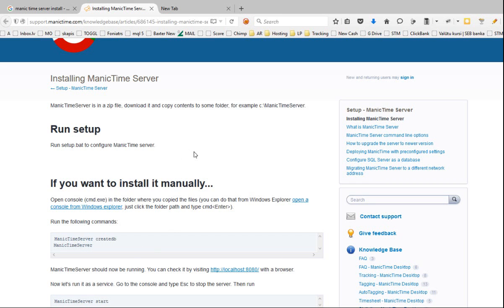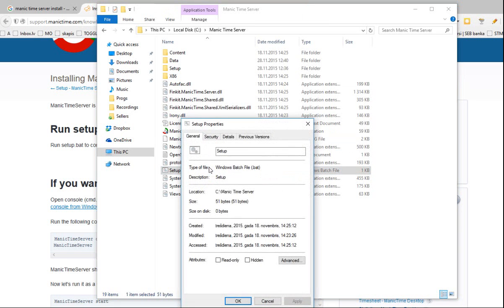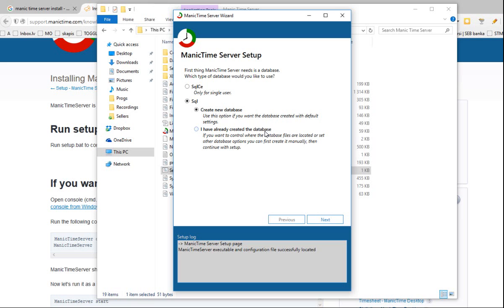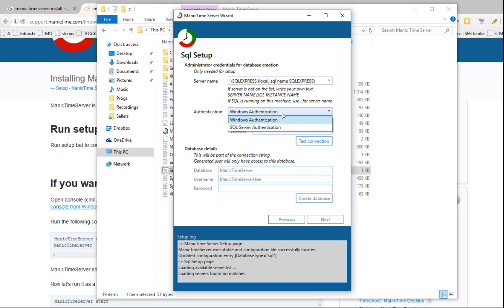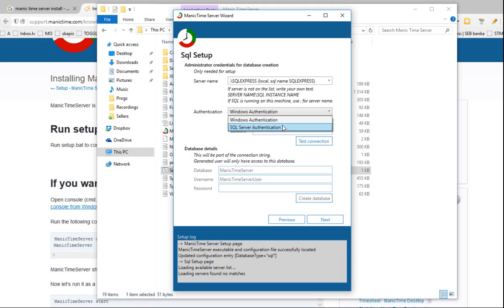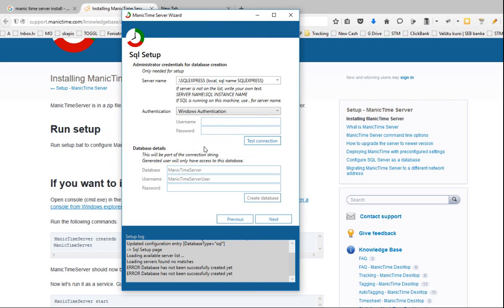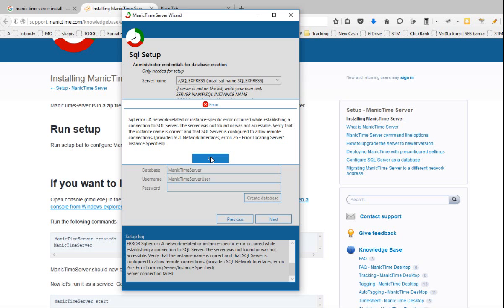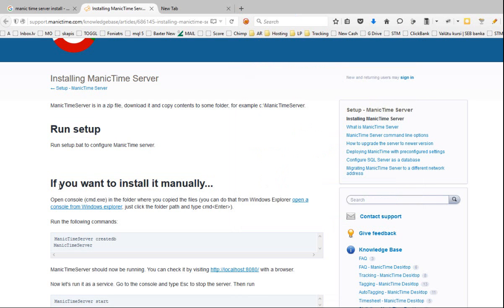How HARD it is to run setup wizard on manic time server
Sorry for my english and some mistakes in texts, but the main thing You will understand - ManicTimeServer perhaps is not for You.. Think twice before starting to do the things with this app, even the app seems very good !
P.S. I just hope this will be usefull to understand that documentation needs to be done correctly and i am sure they are missing many clients because of those problems what i occur.